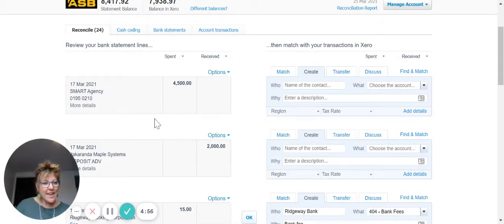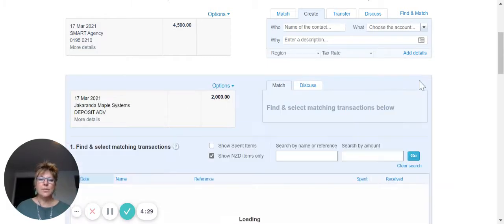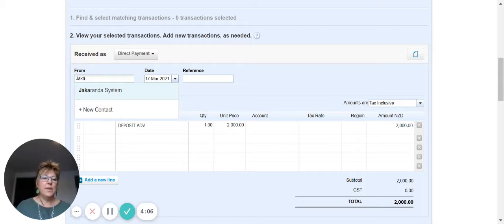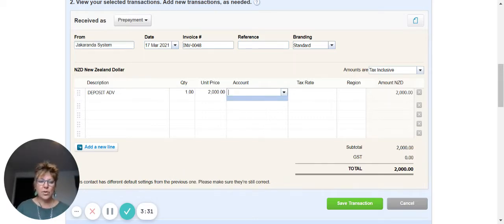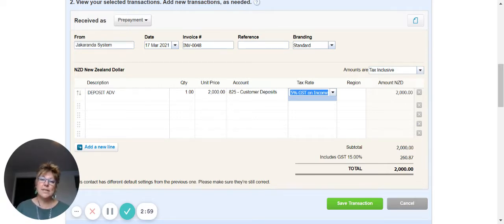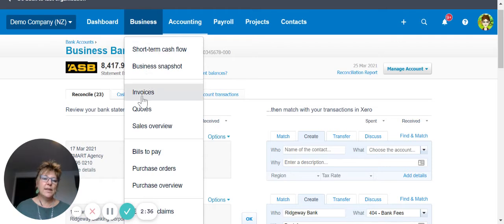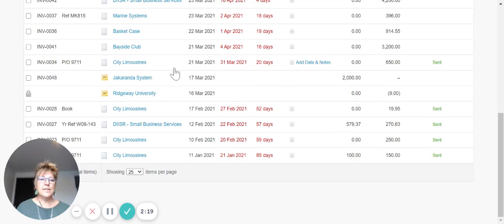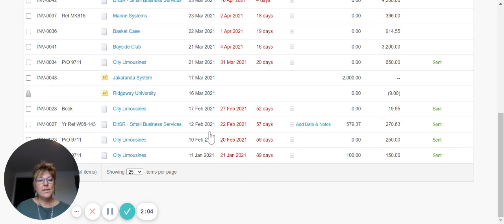How to record a prepayment in Xero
Di Crawford-Errington from Ontrack Bookkeeping showing you how to record those payments that are received prior to doing an invoice in Xero, ie a deposit for a future job.